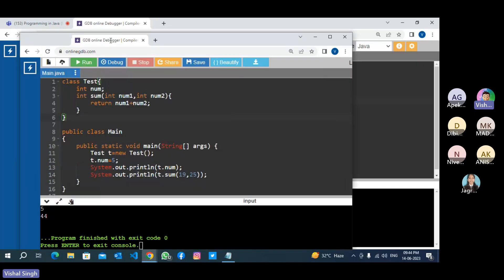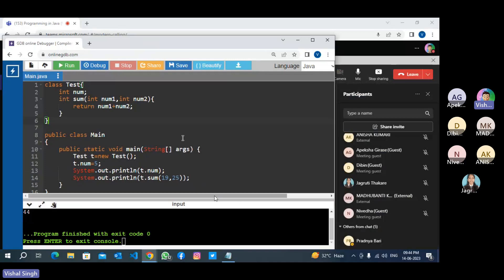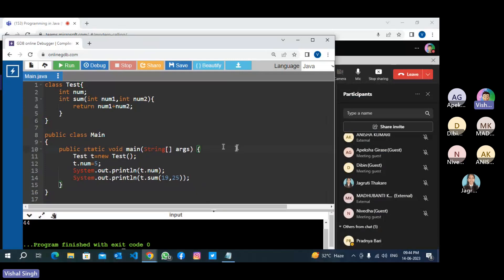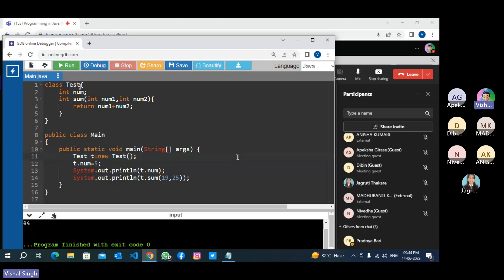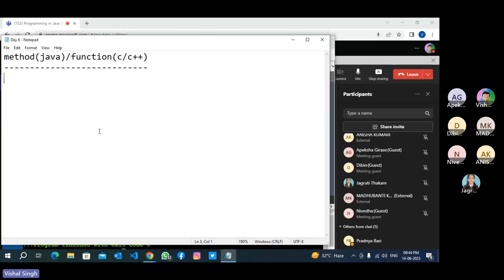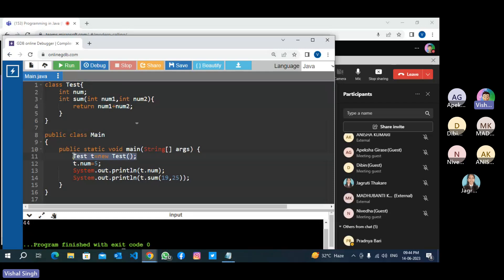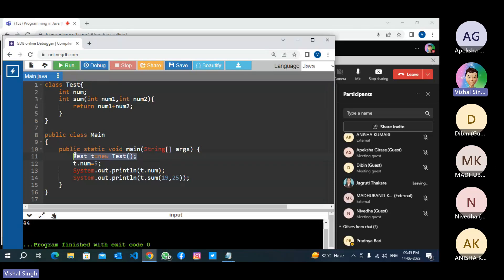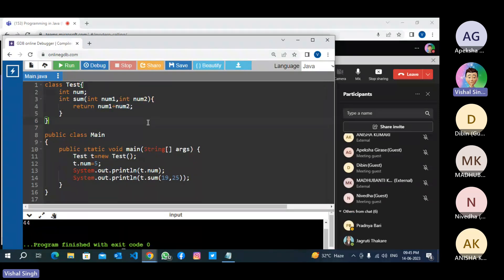Day 6 - Java Methods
Java Methods